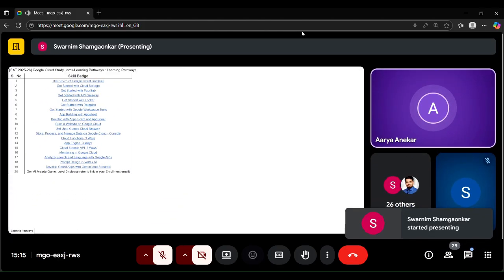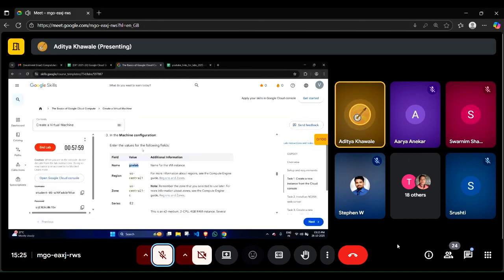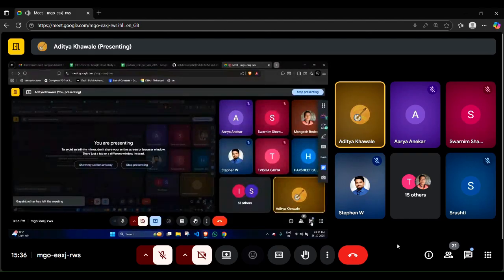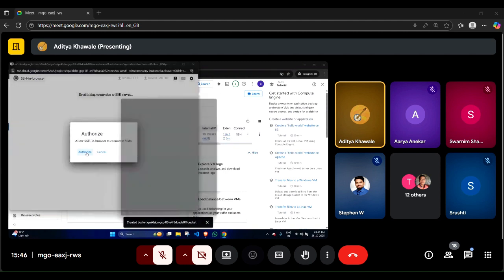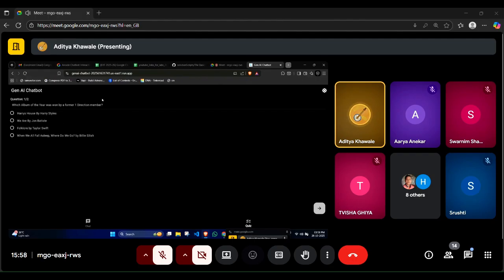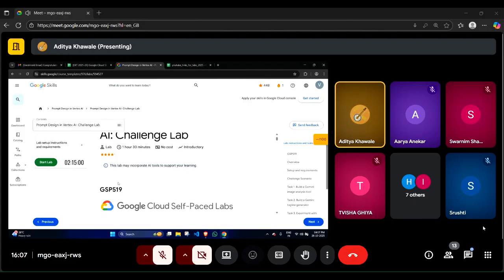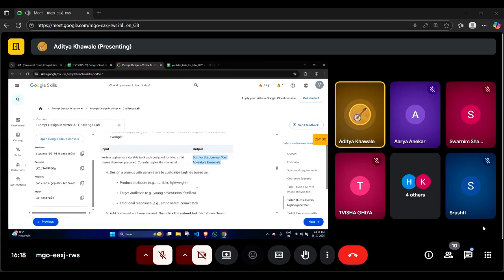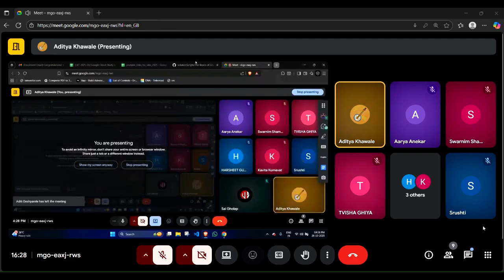Google Cloud Study Jams SKNCOE - Hands On Workshop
Google Cloud Study Jams SKNCOE 2025 | Hands-on Learning Session ☁️

In this session, we explored the world of Google Cloud and guided participants through the Google Cloud Study Jams Cohort 2 journey.

✨ What we covered:

Completed 4 Skill Badges live with step-by-step explanations

Explored the Gen AI Level 3 Arcade Game and how to complete it

Understood the Google Cloud Skills Boost platform

Tips to fast-track your progress and earn Google rewards

How these skills can boost your career in Cloud and AI

📅 Important reminders:

Complete all Skill Badges by 5th November 2025

The October Arcade Game closes on 31st October — complete it early to stay ahead!

Let’s keep learning, exploring, and building with Google Cloud ☁️🚀